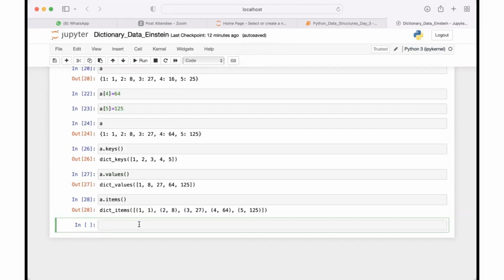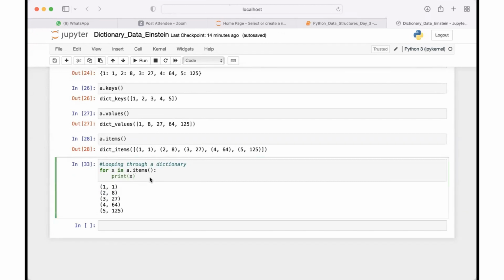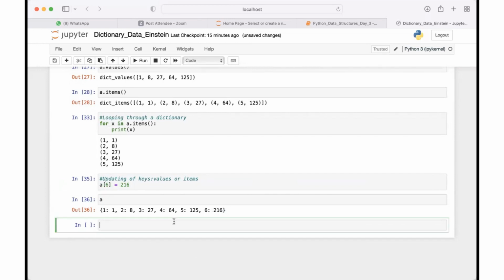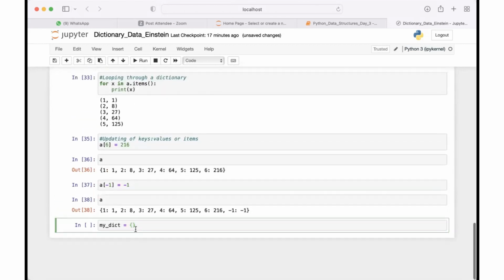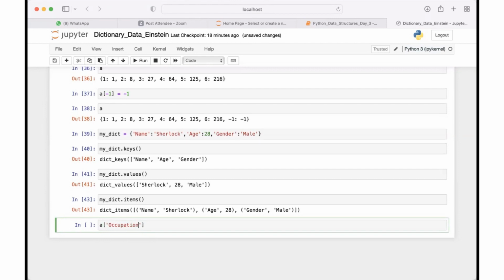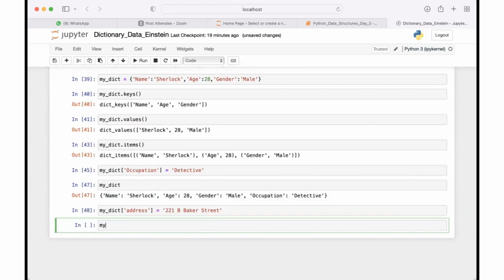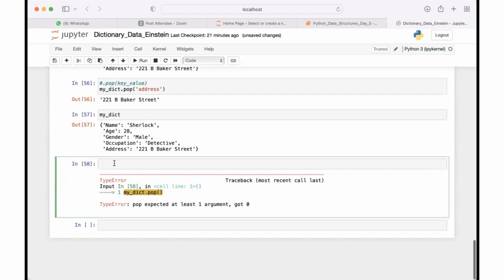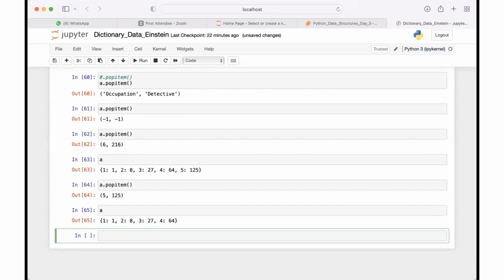13. Looping in Dictionary | Part -2 | Data Structures in Python | DataEinstein Tech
In Python, a dictionary is a built-in data structure that is used to store key-value pairs. Each key in the dictionary is associated with a value, and you can use the key to retrieve the corresponding value.